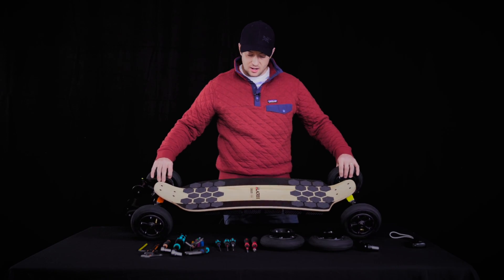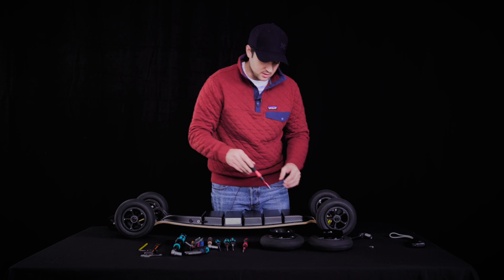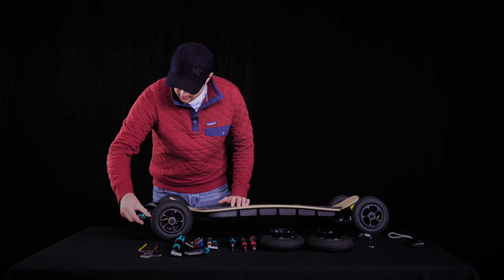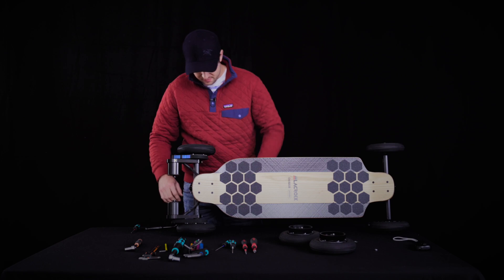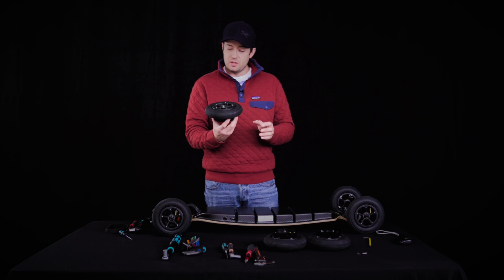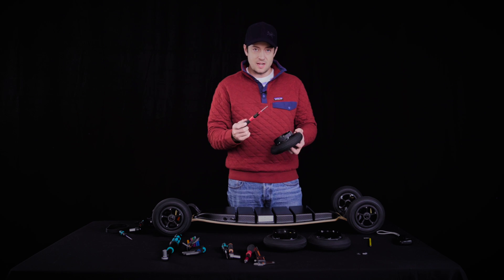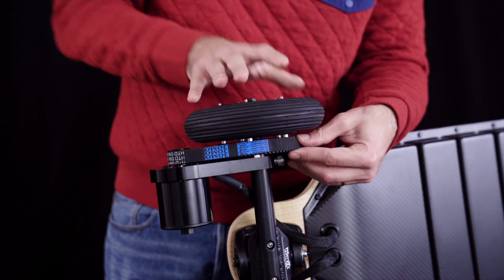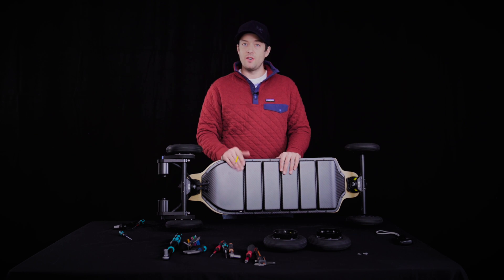HOW TO; LACROIX Boards Tutorial (Prototipo - DSS50+, DSS60)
WHAT TO DO WHEN YOU RECEIVE THE BOARD;

1) charge fully right out of the box and always charge fully in general as well (to balance cells).
2) pump tires to 40-50 psi. 50psi gives more range but feels harsher.
3) make sure the screws under each Shockblock is screwed so that the Shockblock is ever so slightly lifted from the truck.
4) wear a helmet, pads, gloves, ride safe and don't be a jerk ;)

WHAT IS COVERED IN THIS TUTORIAL;

- 0:44; no bearing spacers (MBS Rockstar2 hubs designed to work without spacers, as per MBS).
- 1:40; top truck info
- 1:50; enclosure screws and torque setting
- 2:59; appropriate belt tension (must feel like medium rare steak or... 4 day old tofu (?))
- 4:11; top truck info
- 6:20; rear wheels and spacers
- 8:25; changing motor pulley and belt alignment
- 9:31; orange Shockblocks in front? explanations.
- 10:11; motor mounts.
- 10:30; how to reduce rear wheel wobble.
- 12:52; rear wheel removal and reinsertion.
- 13:59; belt slack can occur.
- 14:12; Shockblock adjustment.

TOOLS YOU'LL NEED TO SERVICE THE BOARD;

Hex;
- 2mm (motor pulley grub screws), 2.5mm (motor screws), 3mm (truck screws, motor mount grub screw, wheel hubs), and 4mm (Shockblock screws and kingpin).

Socket;
- 5/8'' (axle nut) and 10mm (kingpin nut).

Drivers;
- Philips #2 (motor mount screws).

TORQUE SETTINGS;
- enclosure screws (M3*10 countersunk Philips) = Philips #2 - 0.80Nm
- motor screws (M4*10 button head) = hex 2.5mm - 2Nm
- Wheel hub screws (M4*55)= hex 3mm - 0.55Nm
- Motor pulley grub screws (M4*6 grub screw) = hex 2mm - 1.8Nm
- Truck kingpin = 10mm socket - 4.6Nm to 5Nm

Tool we use;

Wera torque ratchet

BONUS INFO;
Rear wheel spacers (what those little round stickers refer to inside the wheel pulley)
- pink = 0.5''
- green = 31/64''
- yellow = 7/16''
- orange = 13/32''
- orange and yellow (nov 2018 onwards) = 9/16''